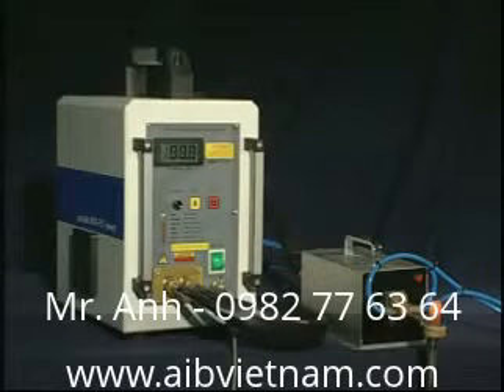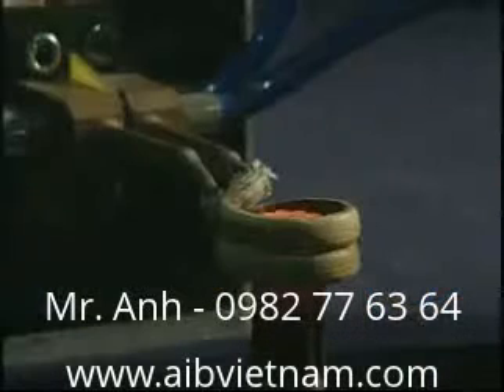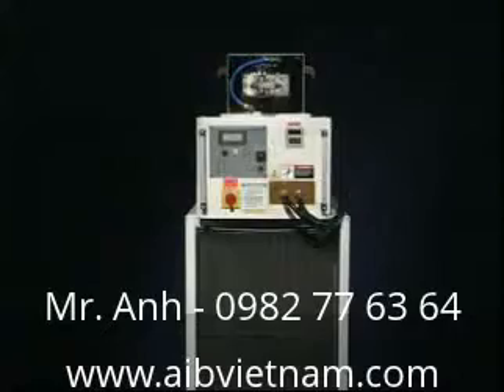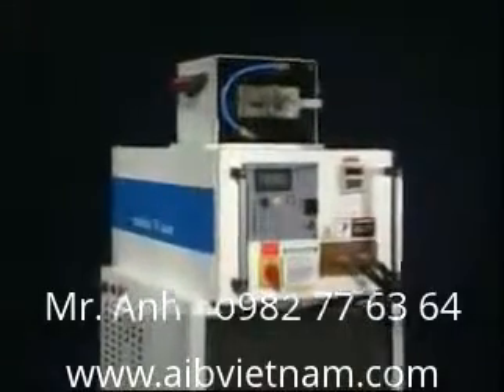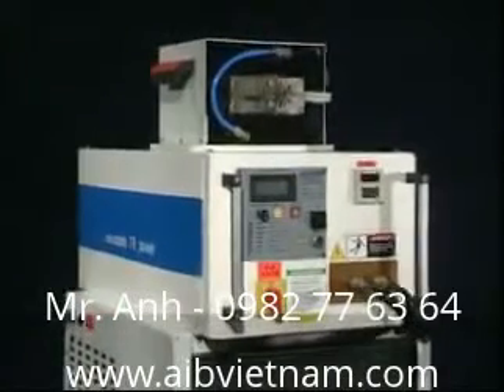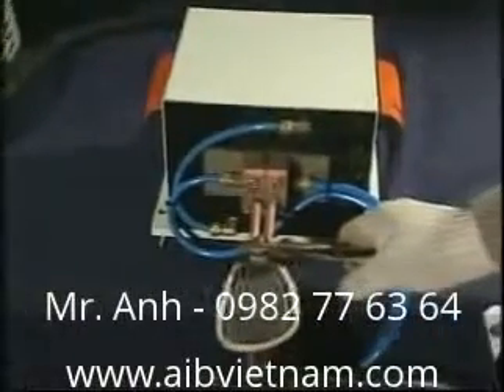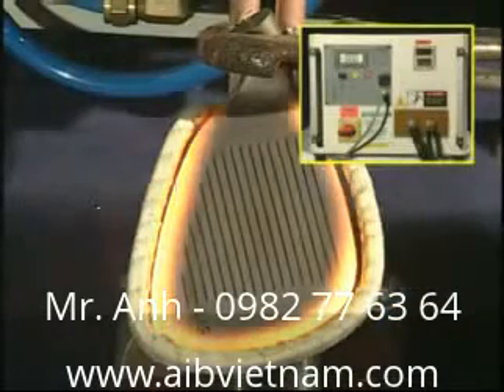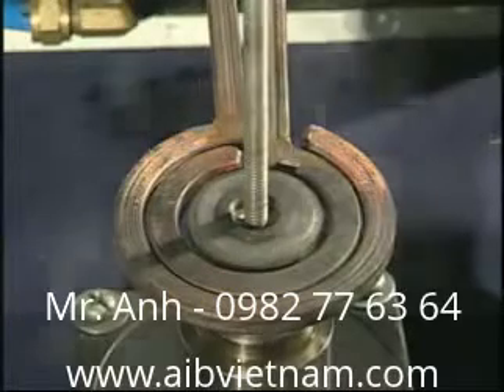May han cao tan . máy hàn cao tần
AIB Vietnam - Chuyên cung cấp Máy hàn cao tần .

Yahoo: aib_vietnam
Skype: trangnq.hcm